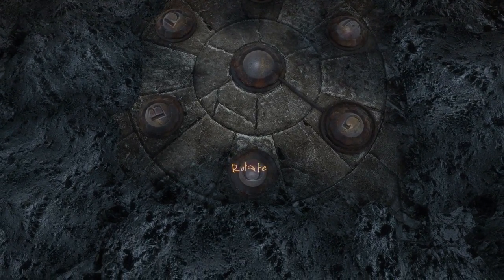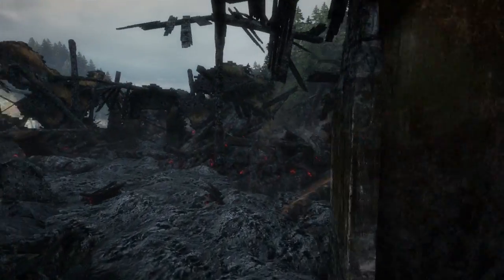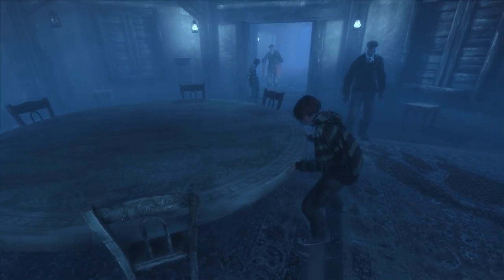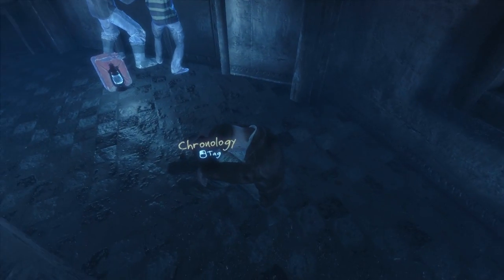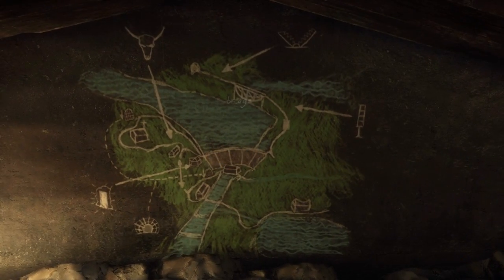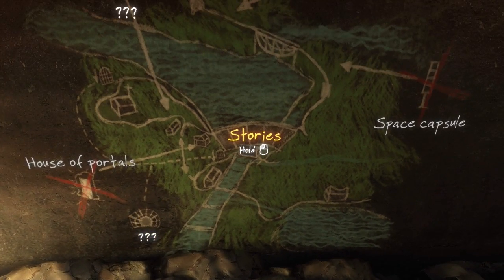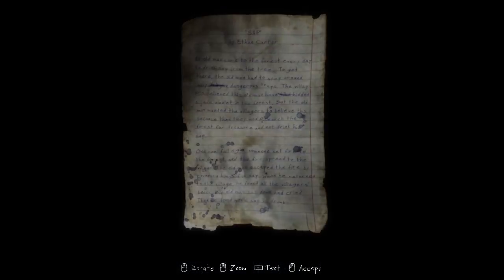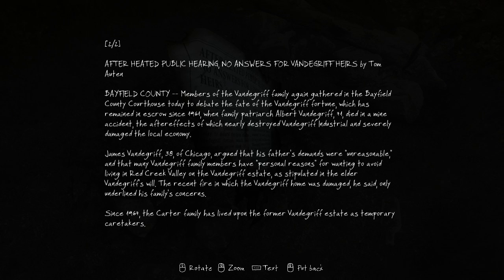The old Vandegriff house & fast travel! - Pt 7 The Vanishing of Ethan Carter (gameplay/commentary)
Because I'm too scared to go back into the mine...I decided to explore the sourrounding area a bit more. And it actally it leads me to the old burned down Vandegriff house, in which Ethan lived with his family, just before they got posessed by 'the sleeper'.